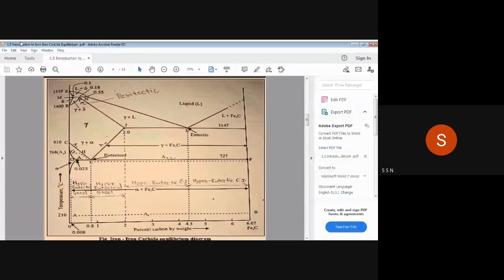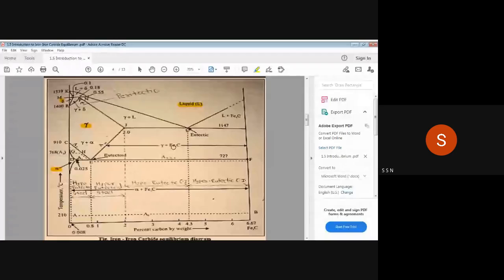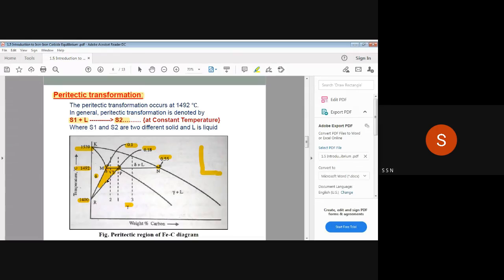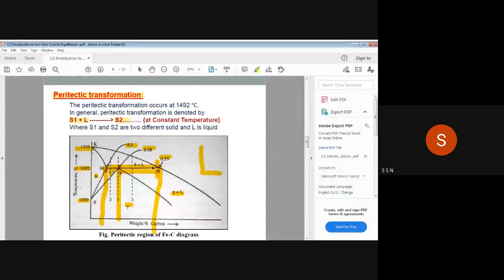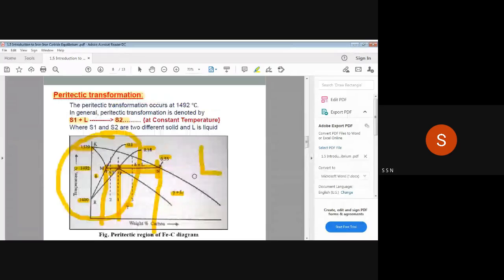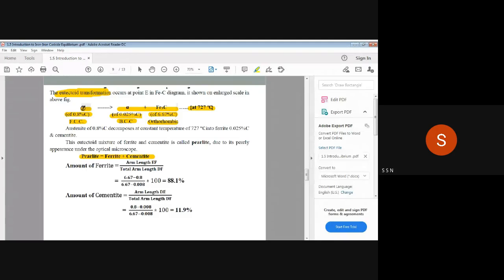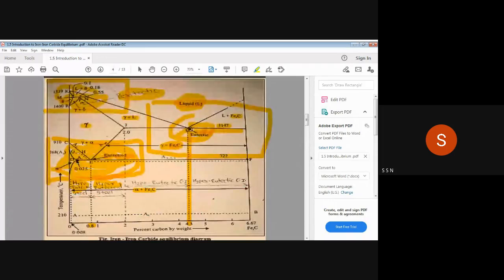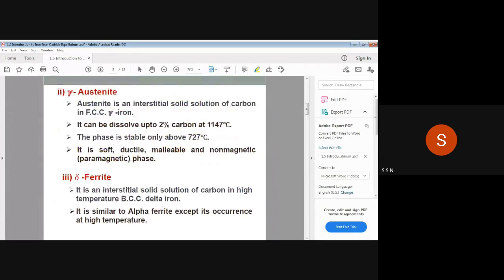1.10 Iron- Iron Carbide Equilibrium Diagram | Peritectic, Eutectoid & Eutectic Transformation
1.10 Iron- Iron Carbide Equilibrium Diagram | Peritectic, Eutectoid & Eutectic Transformation